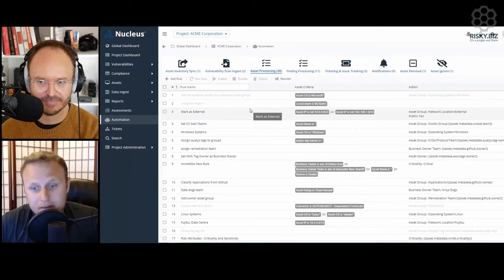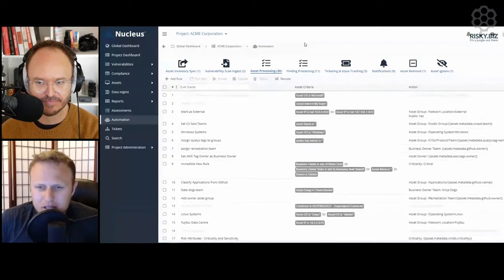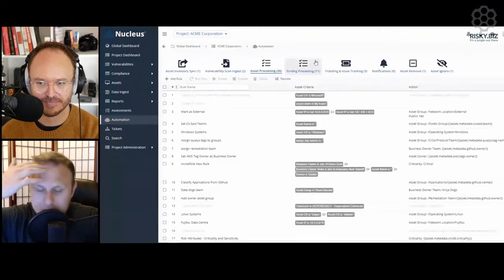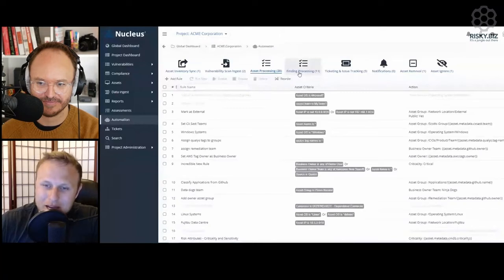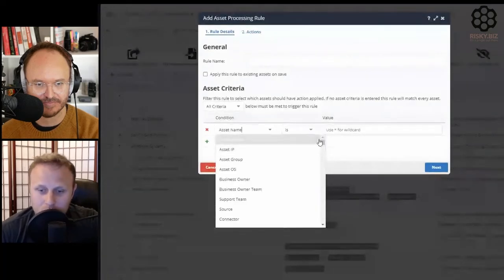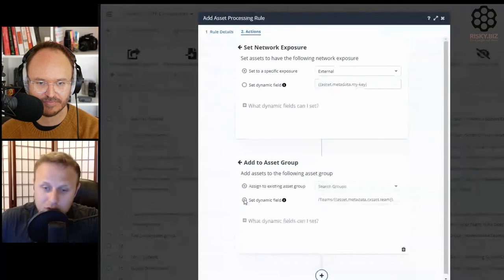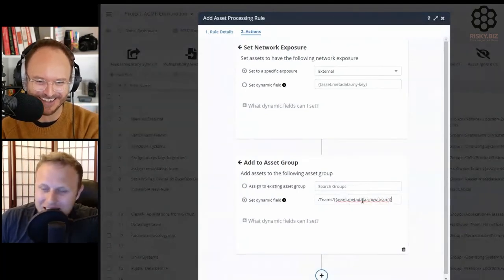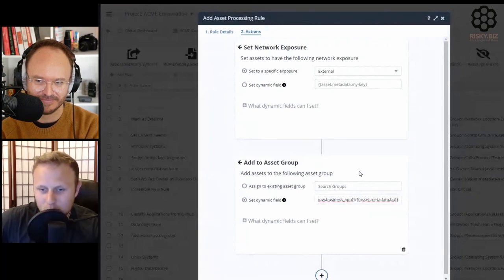Automating Asset & Vulnerability Remediation Assignment - Nucleus Product Demo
During this video, Scott Kuffer Nucleus Co-Founder and COO demonstrate how Nucleus automates asset processing and assignment to enable better collaboration across vulnerability management and patch management teams. Highlights from the demo include:

- Automating the organization of asset data
- Using metadata to apply ownership and risk attributions
- Using ownership to automated collaboration through ServiceNow